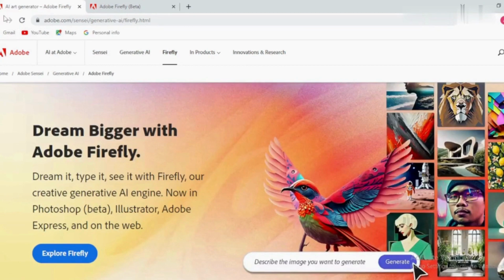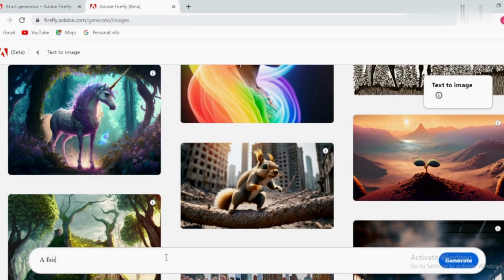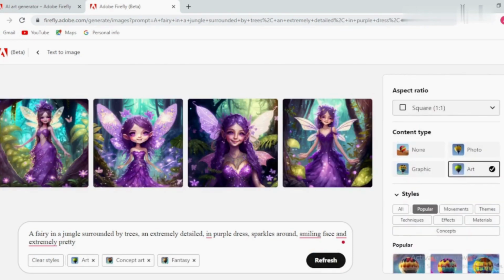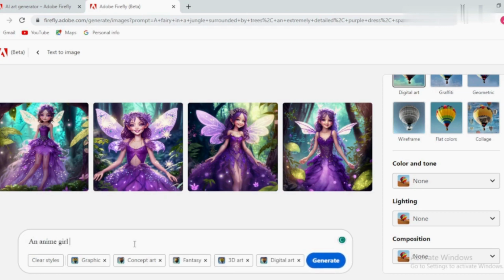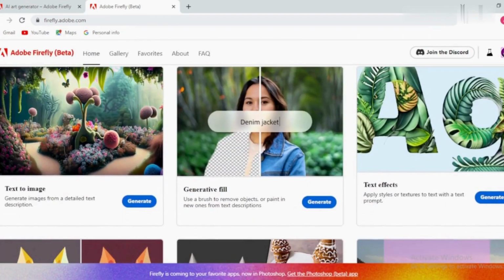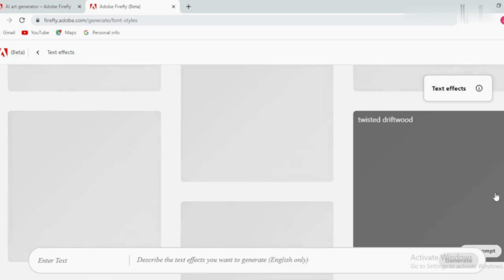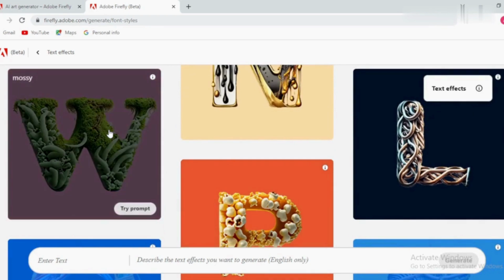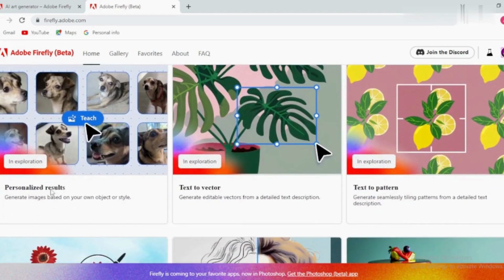"Master Adobe FireFly without Breaking the Bank: Free Access and Feature Exploration"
Welcome to Artistic Adventures, your go-to destination for all things graphic design. Our channel is dedicated to helping you unleash your creativity and master the art of visual communication.

Welcome to our groundbreaking video on mastering Adobe FireFly without emptying your wallet. In this comprehensive tutorial, we'll not only explore the free access and exciting features of Adobe FireFly but also highlight its powerful AI capabilities that can save you valuable time and effort in your design workflow.

Gone are the days of spending endless hours on repetitive tasks. With Adobe FireFly's AI features, you can streamline your design process and accomplish more in less time. Join us as we dive deep into the AI-powered functionalities that make FireFly a game-changer for designers of all levels.

One of the standout AI features of Adobe FireFly is its intelligent object recognition. Say goodbye to tedious manual selection and extraction of objects from images. FireFly's AI algorithms analyze your visuals and automatically identify and isolate different elements, allowing you to effortlessly edit or remove specific objects with precision and accuracy. This advanced capability can significantly speed up your workflow, enabling you to focus on unleashing your creativity rather than getting stuck on time-consuming tasks.

Furthermore, Adobe FireFly's AI-driven content-aware tools take image manipulation to a whole new level. Need to fill in gaps or extend parts of an image seamlessly? FireFly's AI can intelligently analyze your image and generate realistic content-aware fills, making it appear as though the image was never altered. This powerful feature eliminates the need for painstaking manual edits, saving you precious time and effort while maintaining the integrity of your design.

Another impressive AI feature of Adobe FireFly is its automatic colorization capabilities. Transform your black and white images into vibrant, color-rich masterpieces with just a few clicks. FireFly's AI algorithms understand the context of the image and intelligently assign appropriate colors, giving your visuals a fresh and lively appeal. This feature is not only a time-saver but also a creative catalyst, allowing you to experiment with different color palettes and breathe new life into your designs.

But that's not all—Adobe FireFly's AI extends its time-saving prowess to text editing as well. With FireFly's AI-powered text recognition, you can easily extract text from images or scanned documents, making it editable and searchable. No more manually retyping lengthy paragraphs or struggling to find specific information within an image. FireFly's AI effortlessly recognizes and converts text, giving you the flexibility to modify, translate, or extract information with remarkable ease.

In addition to these AI-driven features, Adobe FireFly seamlessly integrates with OpenAI's language models, enabling you to generate creative and engaging content effortlessly. By harnessing the power of AI-generated text, you can quickly come up with compelling captions, titles, or descriptions for your designs, freeing up your time to focus on other important aspects of your work.

Join us on this exciting journey as we explore the AI features of Adobe FireFly, designed to revolutionize your design process and enhance your productivity. From intelligent object recognition to content-aware tools, automatic colorization, and text extraction, FireFly's AI capabilities empower you to achieve remarkable results while saving valuable time.

Don't miss out on the opportunity to master Adobe FireFly without breaking the bank. Let's embark on a design revolution together, powered by AI and fueled by creativity. Get ready to supercharge your design workflow with Adobe FireFly!